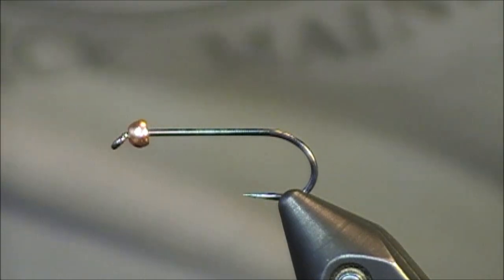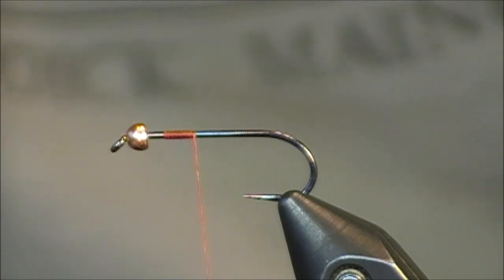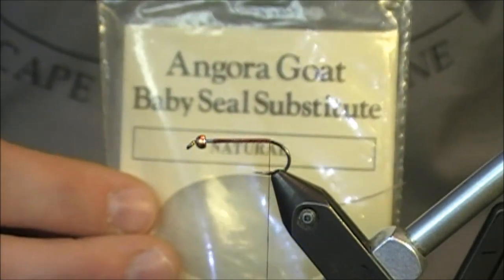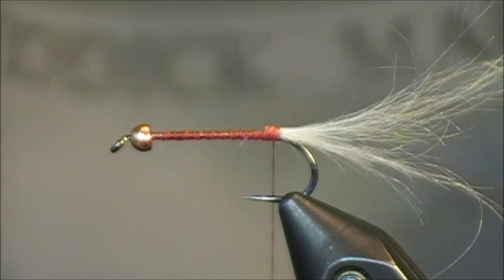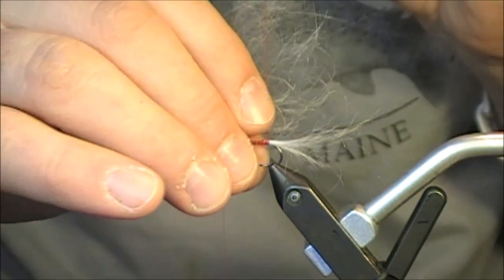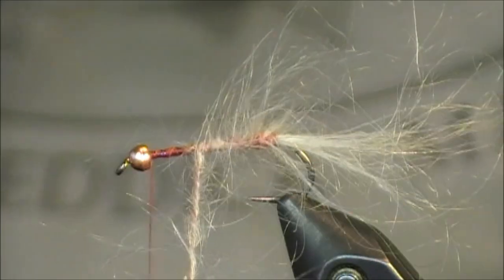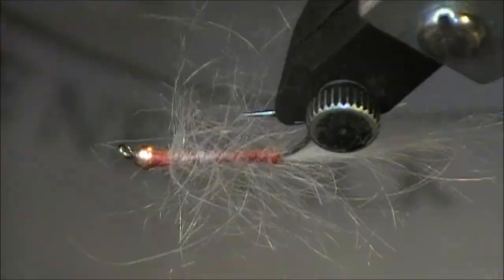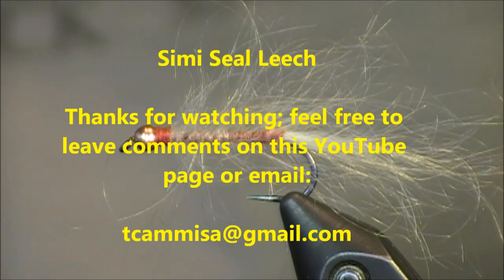Fly Tying: Simi Seal Leech pattern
Leech patterns are favorites among stillwater fishing specialists, and this pattern tends to be a common "go-to" for many.  The Simi Seal Leech, created by John Rohmer, is a great fly tying pattern for everyone due to its relative ease.  Variations are absolutely possible and encouraged, hence one of the reasons I tie this pattern in white to represent minnows in local waters.  This pattern itself is a variation, as I use a blended dubbing of my own, similar to the material called for in the original.

The hook used in this tutorial is the Allen Fly Fishing S402BL, a great barbless hook that is 2xl, perfect for streamers and longer nymphs.